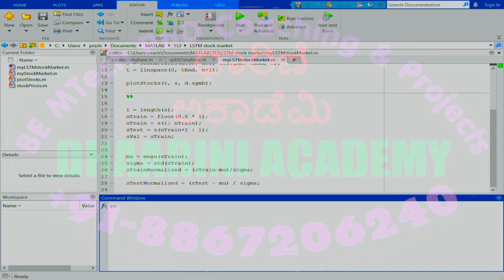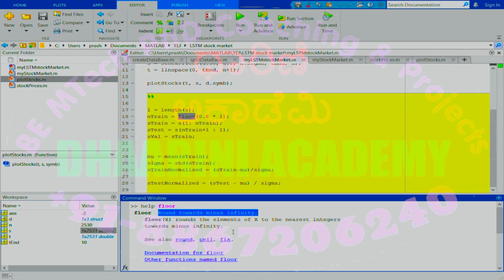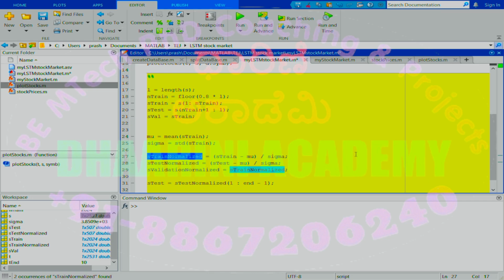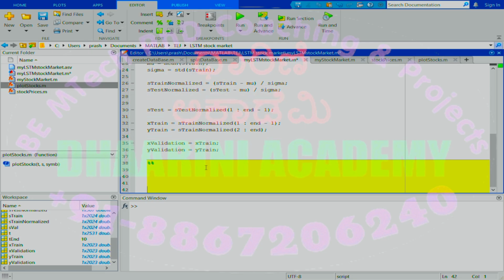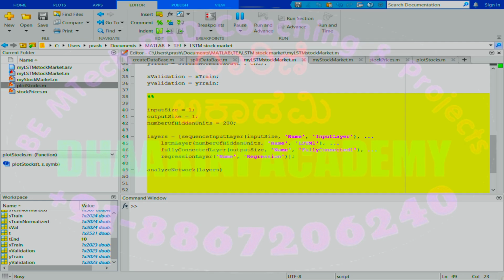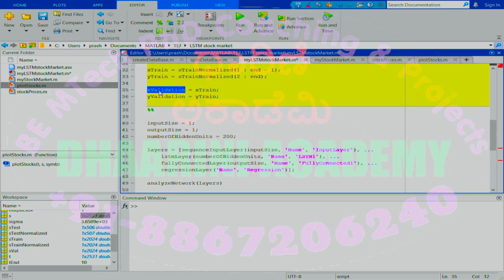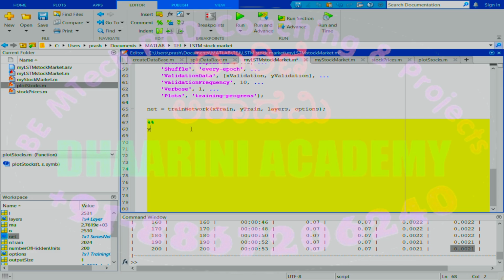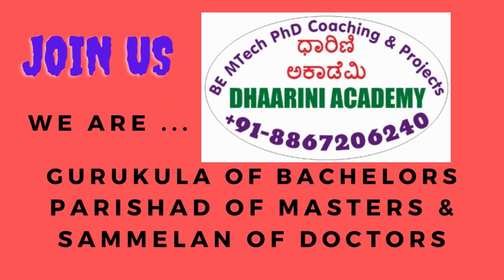Unveiling the Future: LSTM-Based Stock Market Prediction - Complete MATLAB Deep Learning Project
In this video, I'll be unveiling the future of stock market prediction – using a deep learning algorithm based on a Long Short-Term Memory (LSTM) network.

This is a complete MATLAB deep learning project that you can use to develop your own stock market predictions. I'll be providing step-by-step instructions on how to build and deploy the deep learning algorithm, as well as providing a live demonstration of its performance.

This is a deep learning project that is sure to help you gain insights into stock market prediction – and maybe even reveal the future of stock market predictions!

Welcome to our comprehensive MATLAB deep learning project titled "Unveiling the Future: LSTM-Based Stock Market Prediction." In this tutorial, we delve into the fascinating world of stock market prediction utilizing the power of Long Short-Term Memory (LSTM) networks.

📈 Understanding the future direction of the stock market is an intensely challenging task. However, with the advent of deep learning and LSTM architectures, we can enhance our forecasting capabilities significantly. This project aims to provide you with a step-by-step guide on how to employ LSTM-based models to predict stock market trends accurately.

💡 Throughout this project, we leverage the renowned MATLAB environment to implement our deep learning methodology effortlessly. MATLAB offers a rich collection of deep learning tools and functions that substantially simplify and expedite the development process.

🔬 By walking you through the project, we ensure to cover all crucial aspects. Starting from the basics, we explain LSTM networks and their ability to capture long-term dependencies, ultimately resulting in improved stock market predictions. We then guide you through the necessary steps for data preprocessing and feature engineering, ensuring that your input data is properly prepared for the LSTM model.

💻 Moving on, we demonstrate the construction of an LSTM network using MATLAB's efficient deep learning framework. We shed light on the architecture selection, hyperparameter tuning, and network training process – key elements in achieving reliable and robust predictions. Alongside, we emphasize the significance of appropriate loss functions and evaluation metrics when training your LSTM model.

📊 Additionally, we present various visualization techniques to help you interpret the predictions effectively. Visualizing both the historical stock market data and the corresponding LSTM model's output will enable you to gain valuable insights into the underlying trends and patterns.

🚀 This complete MATLAB deep learning project equips you with the knowledge and skills necessary to create accurate stock market predictions using LSTM networks. Empower yourself with the ability to forecast future market trends and make informed investment decisions!

📚 Access the accompanying code and resources on our GitHub repository: [Insert GitHub link here]

🎥 Don't miss out on our detailed video walkthrough of this exciting project!

🔗 Timestamps:
[Include relevant video timestamps here]

✅ If you aspire to harbor advanced predictive capabilities and master the intersection of deep learning and stock market analysis, this tutorial is tailor-made just for you!